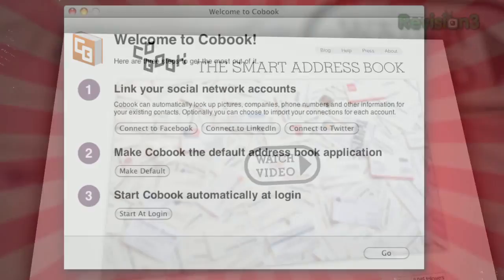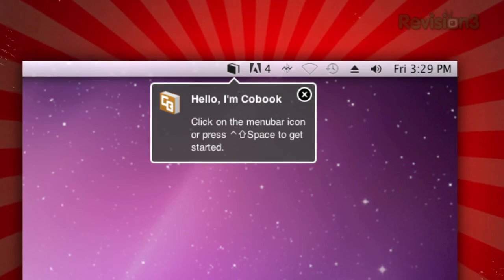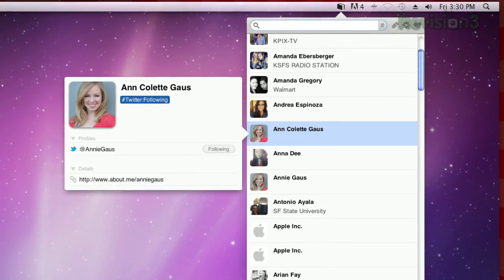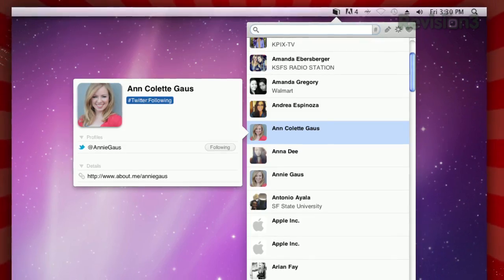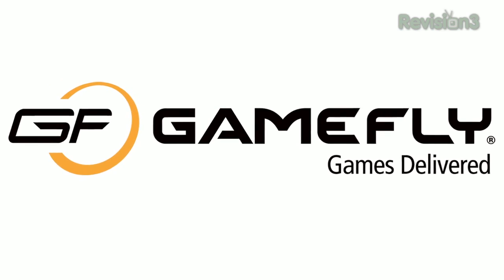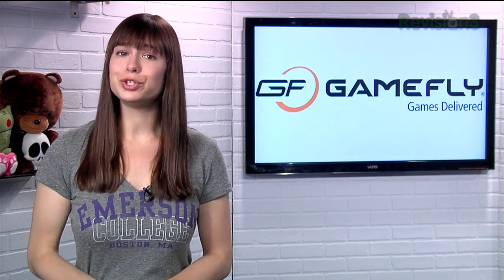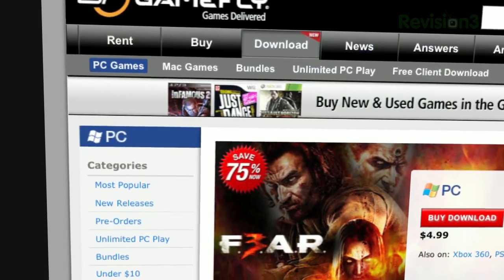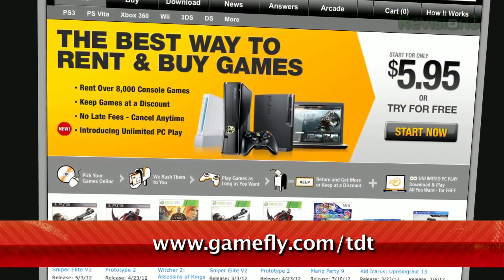Create A Better Address Book App for Mac OS X - Tekzilla Daily Tip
CoBook is a replacement for OS X's built in address book that automatically updates contacts based on their social media profiles. Veronica shows off the application's superb integration with Facebook, Twitter, and LinkedIn so you can keep up-to-date  with all of your contacts.